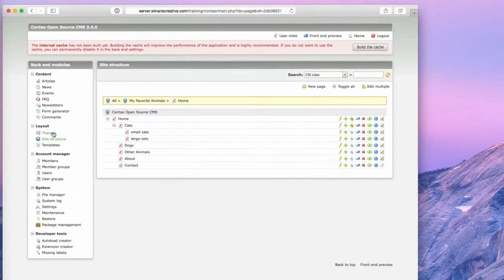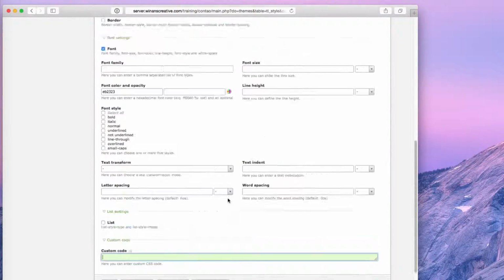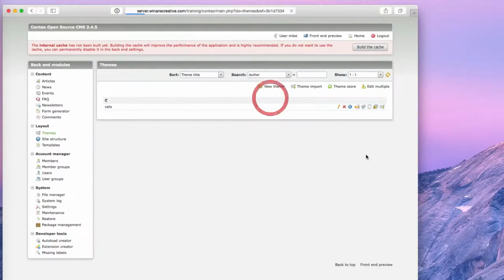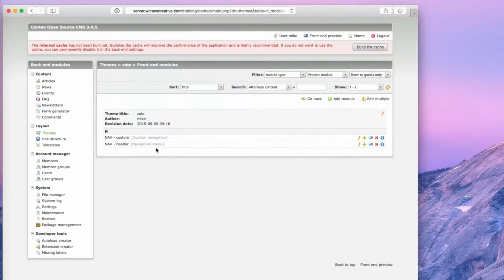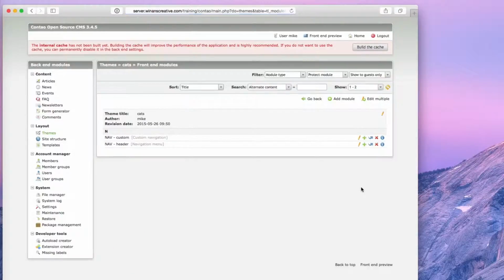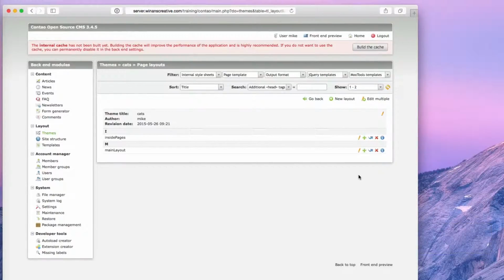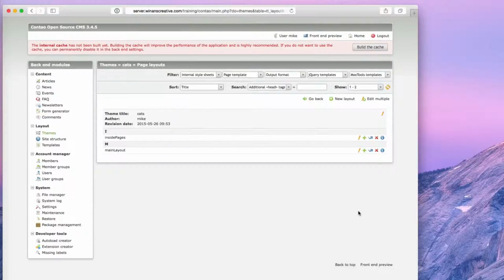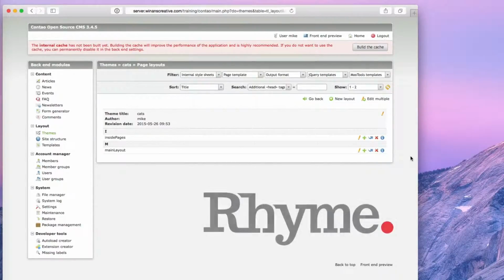Contao Orientation Part 3 - Themes